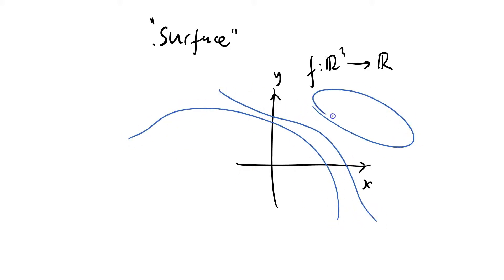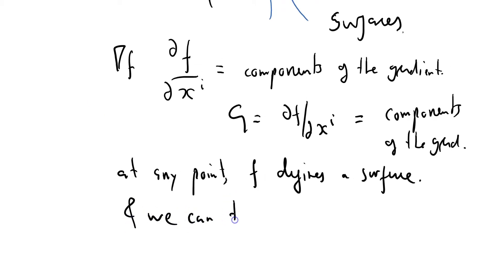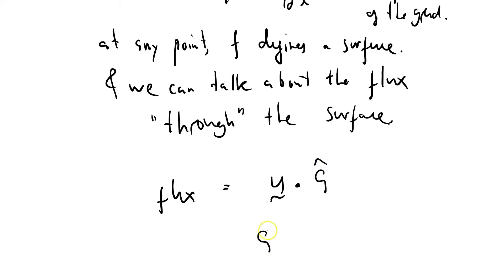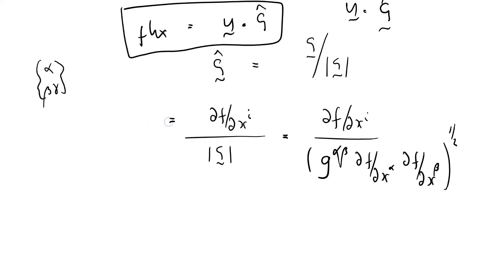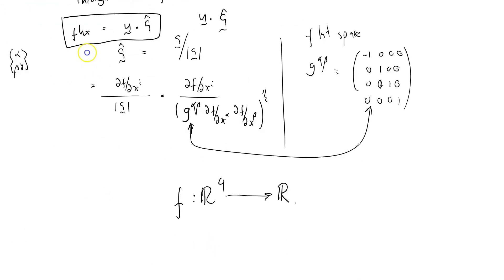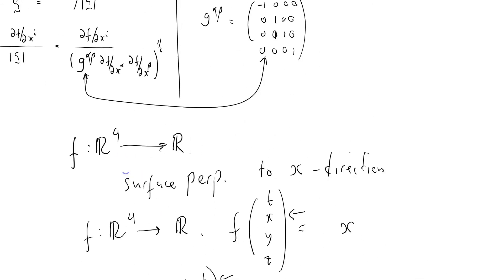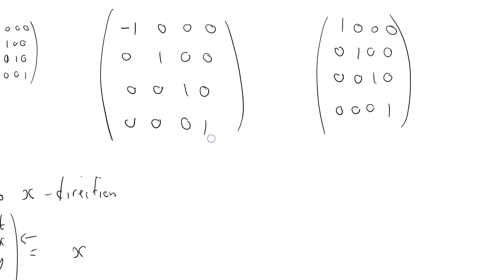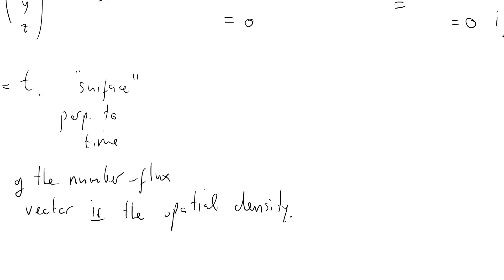GRSS 092 number flux vector part four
General relativity,